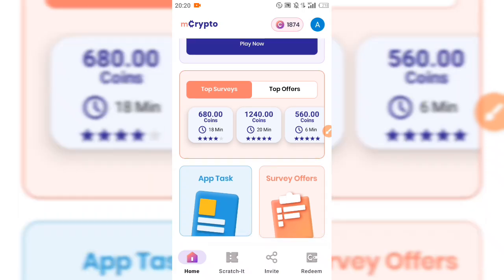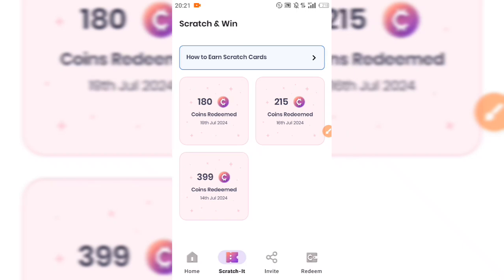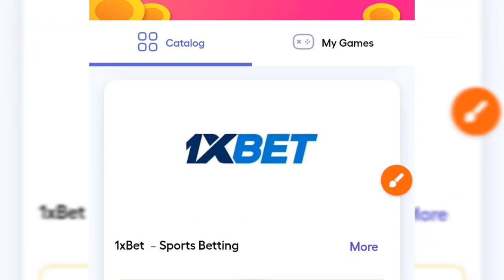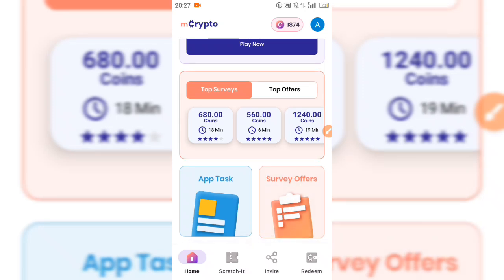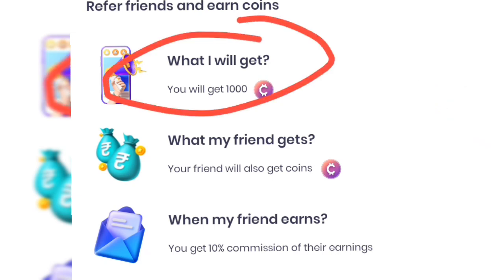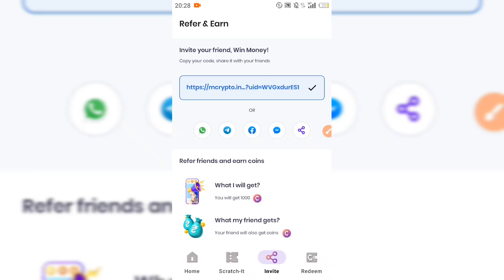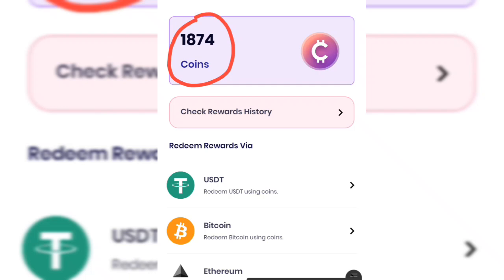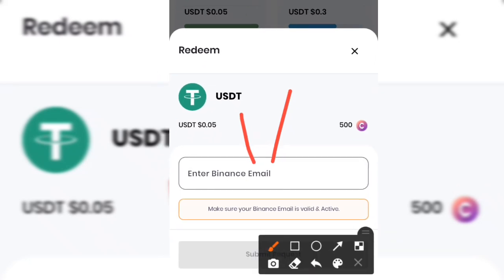How to Make Money Playing Games Online (Earn $100 Fast!)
Discover how to make money playing games online. In this video, I will show you ways to earn real money from gaming, perfect for gamers looking to turn their passion into profit. Watch now to uncover top tips for earning money while gaming and build a side hustle.

Game Development Income